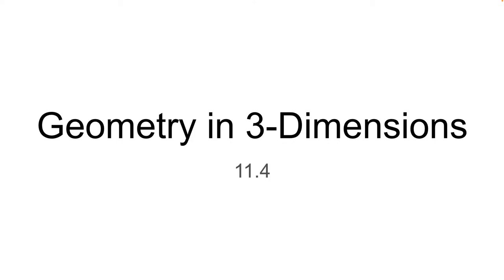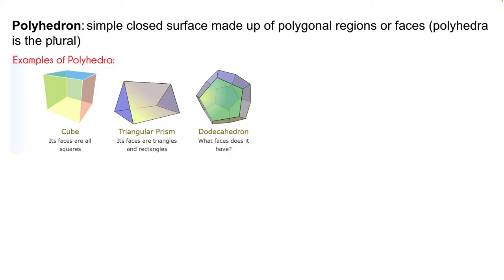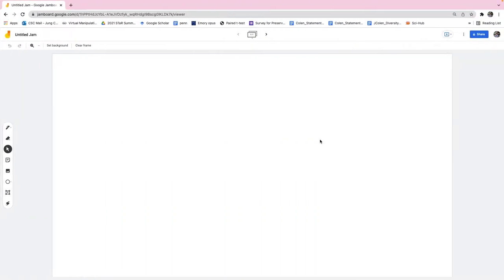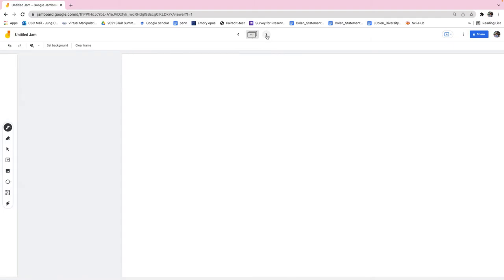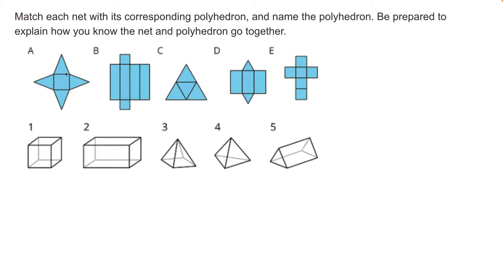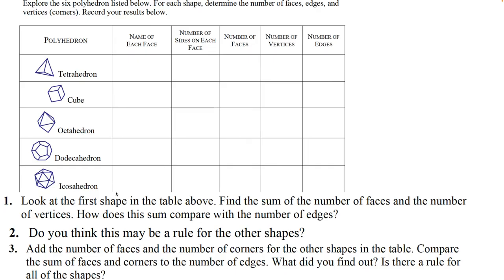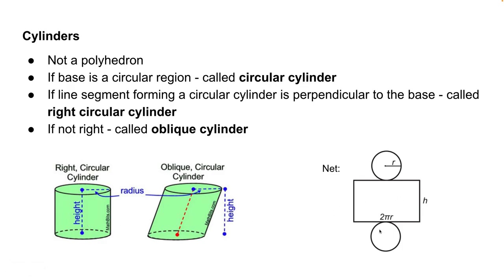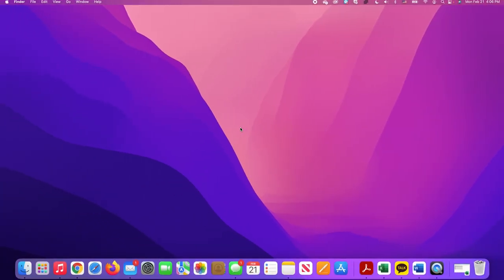Sec 11.4 Geometry in 3 Dimensions